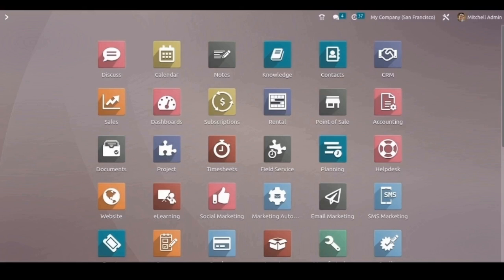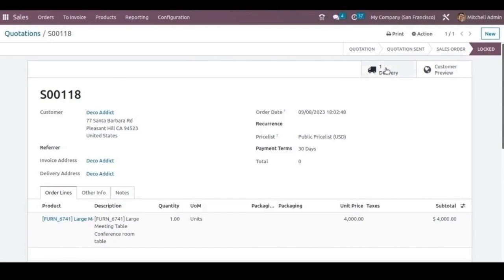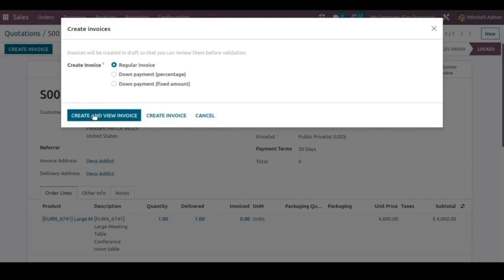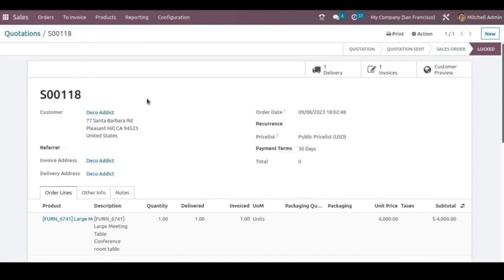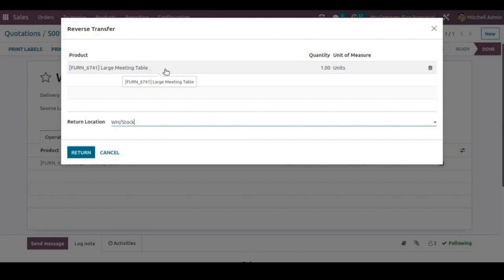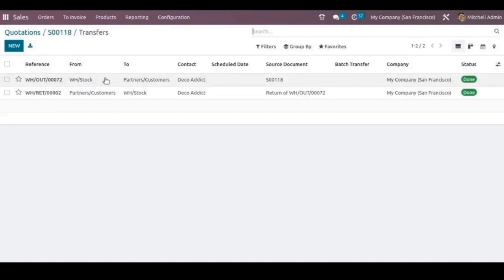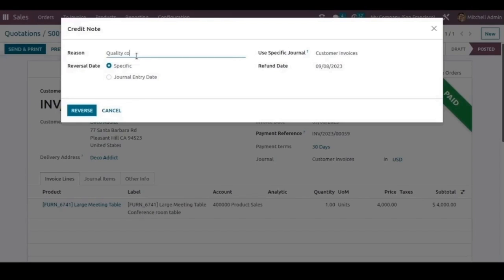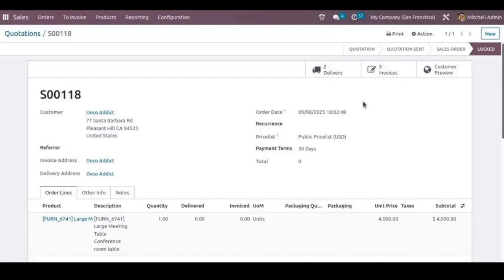Sales Returns and Refunds with Odoo 16 Sales App: Your Complete Tutorial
Learn how to streamline sales returns and refunds in Odoo 16 with this step-by-step tutorial. We'll walk you through the process using a real business scenario, helping you improve customer satisfaction and business efficiency.

🚀 Join us in this tutorial to enhance your business's efficiency and keep your customers delighted.